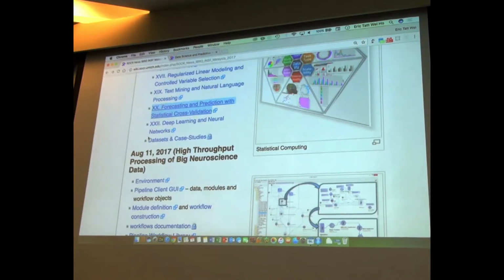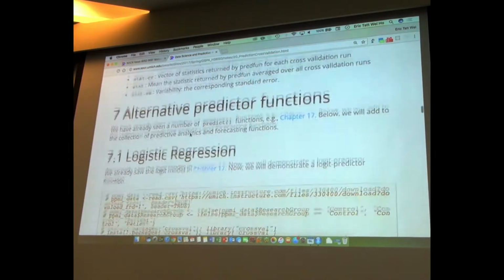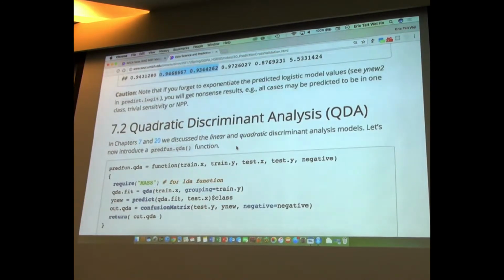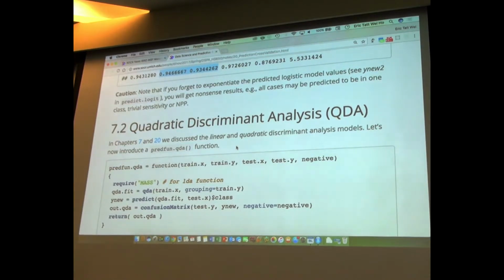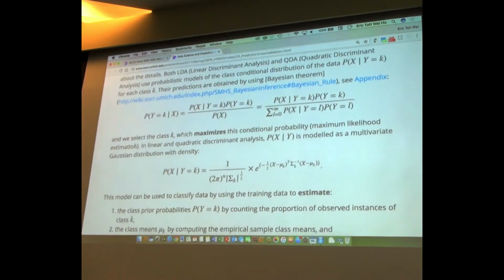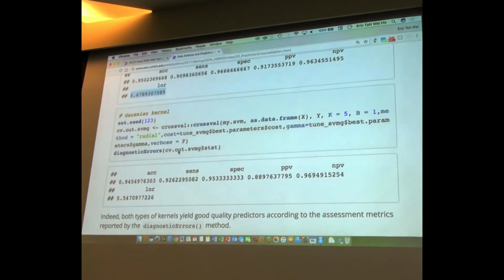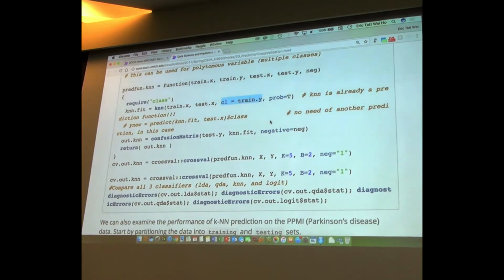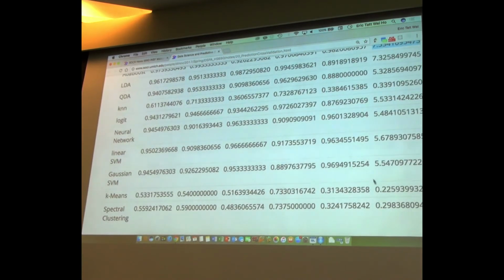Data Science & Analytics with R : Forecasting and cross validation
Title: Data Science & Analytics with R

Subjects: Machine Learning, Data Science, R
Difficulty level: beginner
Type: Video / weblink

Description:
This series of lectures are a practical demonstration of various machine learning and data analytics algorithms and their representative applications.

Forcasting and Cross Validation
0:00 - 5:25 Root Mean Square
5:26 - 9:44 Cross-validation
9:45 - 33:18 Quadratoic Discriminant Analysis
33:19 - 33:42 Linear Discriminant Analysis
33:42 - 37:52 Neural Network
37:53 - end K means